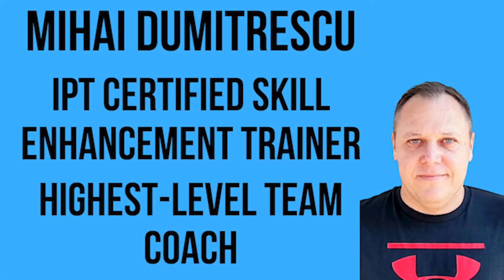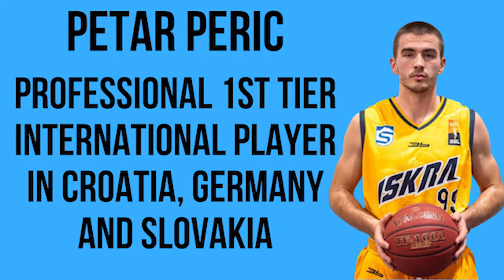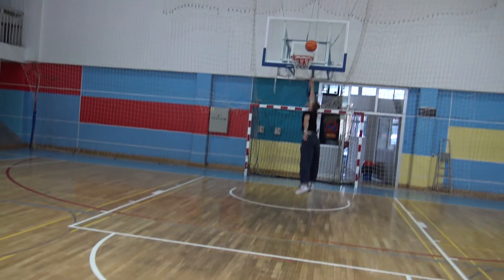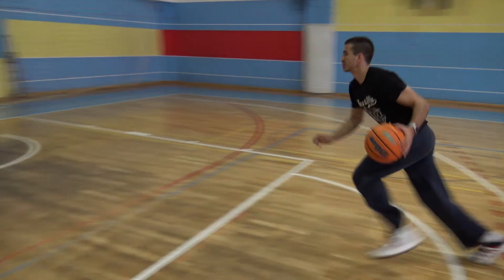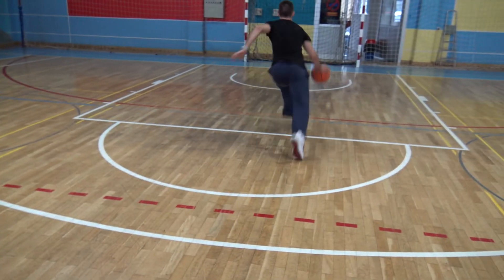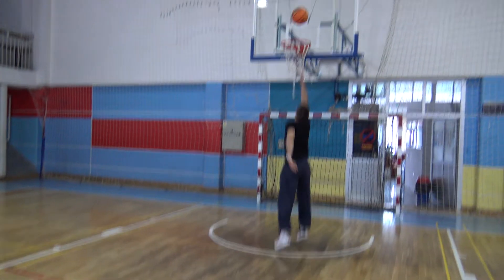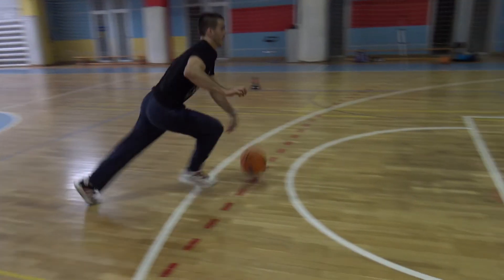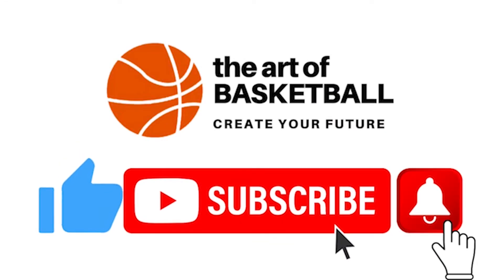The extended stop - NBA superstar move - what is it and how to do it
Do you know why the extended stop is used more and more in high-level basketball, especially by the NBA superstars?

To answer this question, we have to take a deeper look at what is it, and how to do it correctly.

It is a very powerful move, which can confuse the very best adversaries, and when is executed by super players, it can finish with a spectacular Ja Morant dunk, an elegant Michael Jordan up and under, or a Kyrie Irving hangtime finish.

The Art of Basketball Channel focuses on all aspects of individual basketball training, offering all the details you need to achieve true greatness, featuring IPT Certified Skill Enhancement coach, Mihai Dumitrescu, and 1st Tier Pro player Petar Peric.

You'll learn to enhance your skills to the NBA level, learn the game in all its details, achieve the perfect body composition, eat perfect for recovery, and become a world-class athlete.